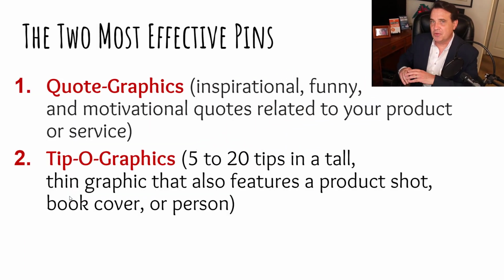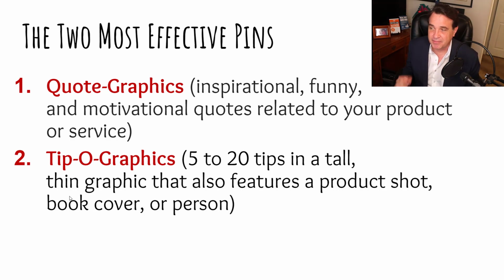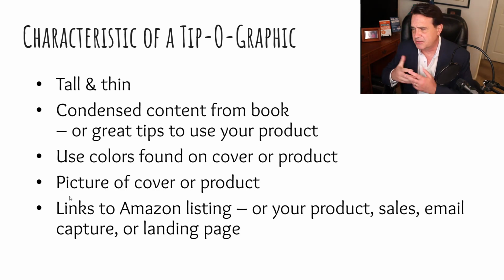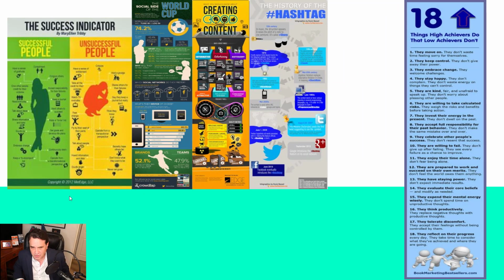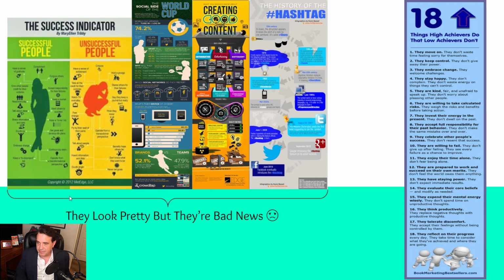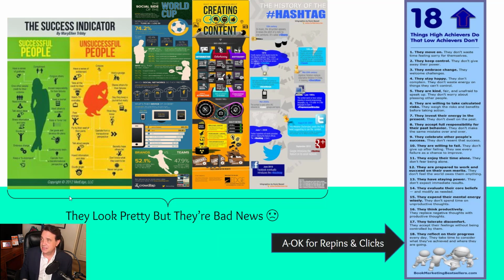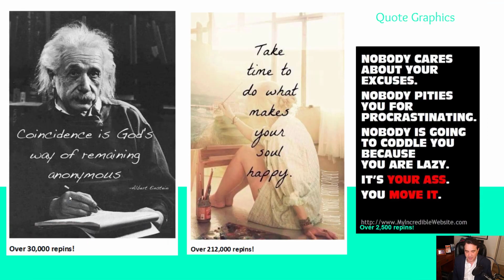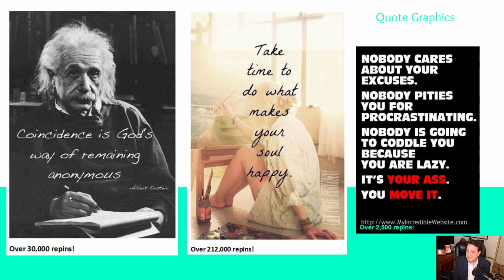How To Use Pinterest To Drive Traffic To Your Website (Tutorial) ❤️ Path To Free Pinterest Traffic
How To Use Pinterest To Drive Traffic To Your Website (Tutorial): Here's The Path To Free Pinterest Traffic

Get my personal help making more royalties and passive income with your content for only $1 per day ❤️

Daniel's exquisite shirt (Don't actually mention this one but folks tend to like my shirts so I include the link here in case you want one of your own).

Tabel of Contents:
00:00 Introduction
01:33 The problems with Pinterest marketing
02:45 The two most effective kind of Pins on Pinterest
03:37 The shape of viral Pinterest graphics
04:05 Characteristics of a Tip-O-Graphic
05:43 The problem with infographics
08:09 Chartacteristics of a Quote Graphic
10:19 The value of stacking images
11:41 Conclusion

Excerpt from video:
In today's video, I'm going to walk you through how to use Pinterest to drive traffic to your website tutorial.  This is really step-by-step and easy to do. Let's jump into that. But before we do, I do want to remind you that if you want more extensive and I may add free training, I have a two hour in-depth Pinterest training. I'll leave the link to that in the description with that. Let's jump in right now. So let's jump into using Pinterest to drive traffic to your website. I've got some really, really good news for you. That is there is tons of targeted and free Pinterest traffic to your website, to your business, to your offers, whatever that happens to be for you. That's the good news. The good, the bad news is for the most part, most people fail.

They fail to get the traffic that they set out to get on Pinterest or for that matter, any other social platform. So what I want to walk you through here is show, show you sort of the, the, the big problems and what most people do, and then sort of how to correct that so that you get the kind of results that you seek, the kind of results that lead to success for you. So what I want to do here is kind of walk you through a couple of pins on Pinterest, that many people they look at and they think, Oh, that's, that's a great pin, but I can tell you that pins like this, which I will call a simple headline pin or like this, a super complicated infographic pin or pins like this sort of short squat product images, really why for the most part, these types of pins do not work.

They do not drive the kind of traffic that, that you want to, to, to drive. And that is actually available to you. The potential is definitely there. So let's, instead of showing you what most people do, which are, again, these sorts of pins, let's actually jump into what are the most effective pins. And there are two types. First, we call quote graphics. Now, these are inspirational, funny, motivational quotes related somehow to your product or service. The second is Tip-O-Graphics. Now Tip-O-Graphics are super powerful, and this is like five to 20 tips in a tall, thin graphic that also features a product shot, a book, cover, an image of a person. In other words, that's, that's by and large, the two most clicked on types of pins on Pinterest. These two, for the most part, at least that we have found in, in our own business.

So let's jump into this and kind of teach you what you should be doing when you're creating pins in this way. First off, let's talk about the shape of a viral Pinterest graphic. They are tall and thin, and I want you to think of the size and shape of a bookmark. Essentially, when I sit down to make a pin, generally, I'm making a pin that's 300 by 800 pixels sort of bookmark shape, right? And the characteristic of a Tipa graphic here is again, they're, they're tall and thin like this they condense content from your book are great tips to use on how to use your product or service, but they're, they're beneficial. I want you to kind of think about the tip-o-graphics is sort of graphical representations of very, very succinct and concise content, but useful content. All right. And the other thing that you can certainly do in these Tippo graphics is use colors found on the cover of your book.
If you have a book or product shot or whatever, whatever types of images you are using on the image itself, you want to sort of key off of you want to, you want to contrast, uh, against, because you want, you want your pin to, to pop. And that's one good way to do that. Another thing of course is to use a picture of a product. Again, if it's a product that you are selling a book, if you, if it's that, if it's a piece of jewelry or, or, or whatever, or a representation of this service that you are selling, or do you want to get people interested in, okay, then a link back to wherever you want to send folks.
(Continued in video...)